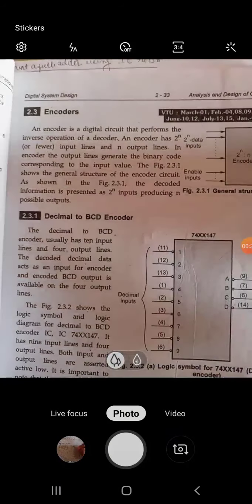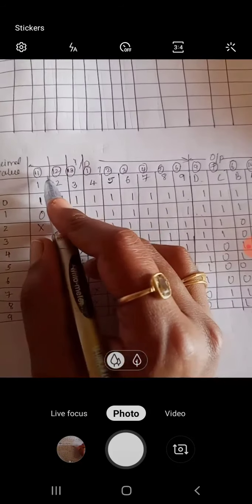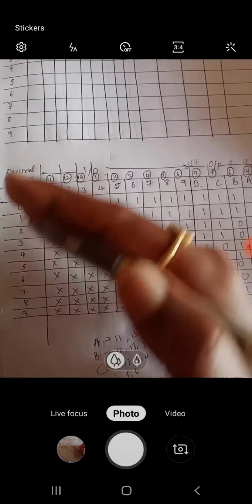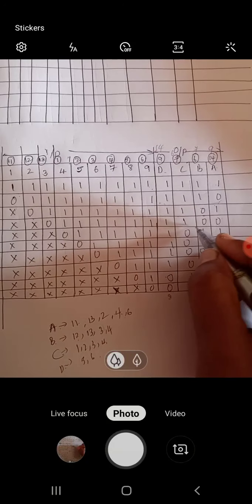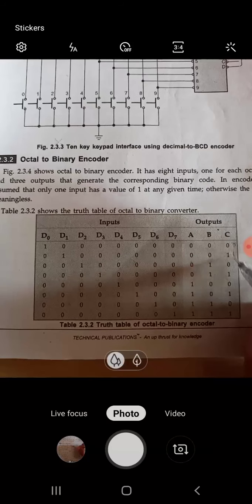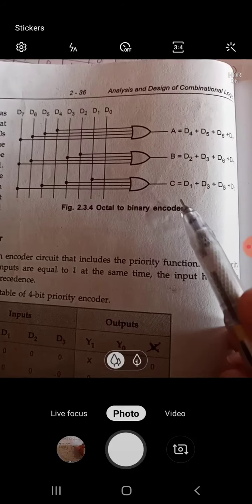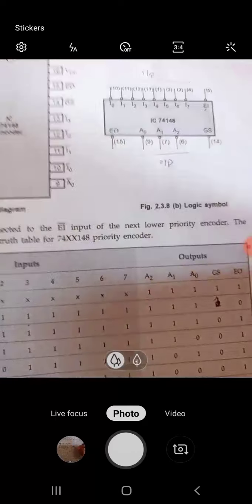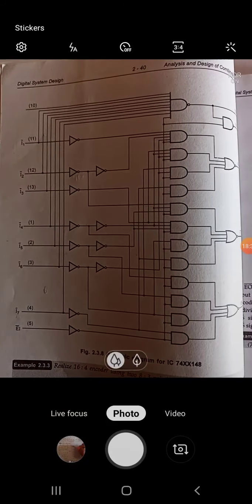DSD Episode -4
Encoders